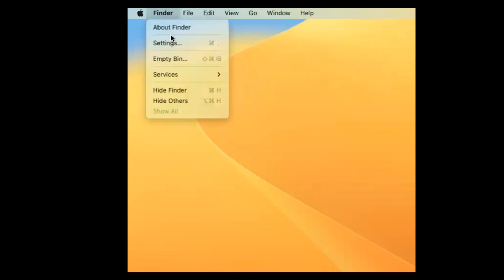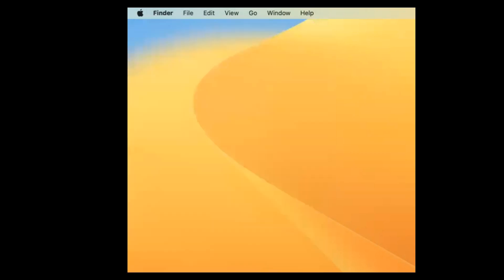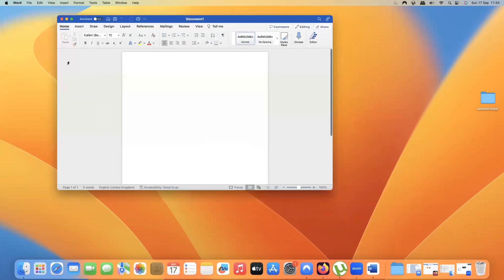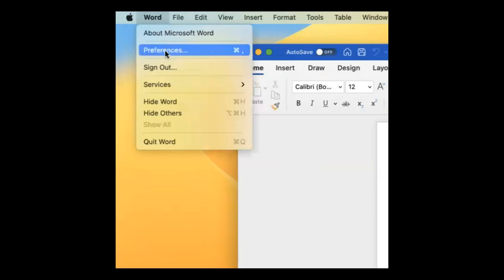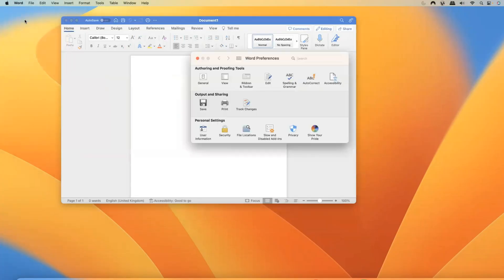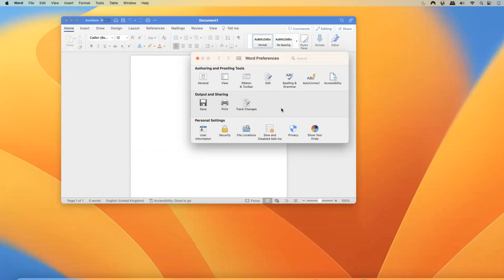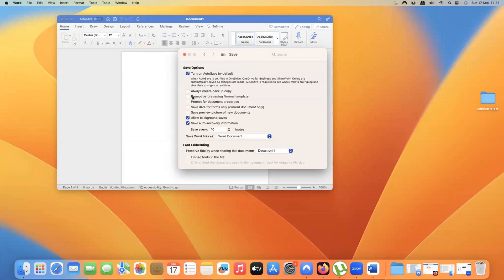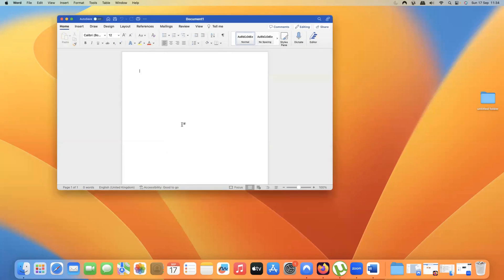Mac: What You Need To Know about Settings or Preferences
Are you a Mac user who is feeling confused about settings and preferences? Don't worry— I've got you covered!

Your Mac uses both options, it simply depends on what program you're using as to which command you're looking for.

00:00 Mac: What You Need To Know about Settings or Preferences
00:07 Intro
00:14 It Depends
00:20 Finder = Settings
00:40 Word = Preferences
01:04 Settings or Preferences
01:18 Like and Subscribe